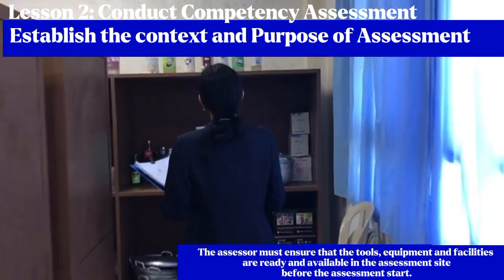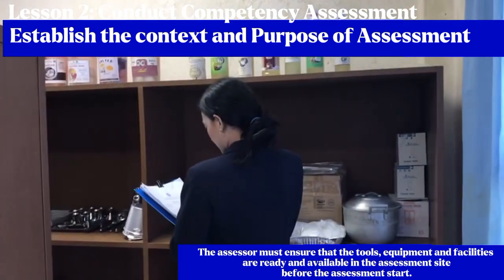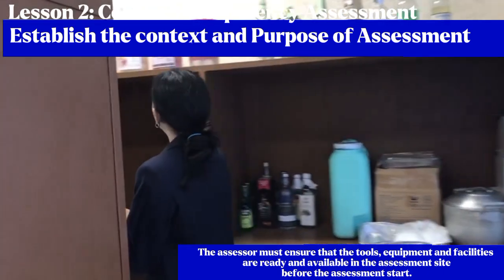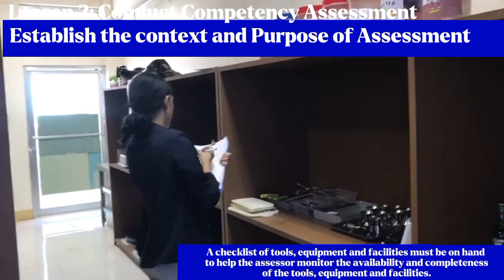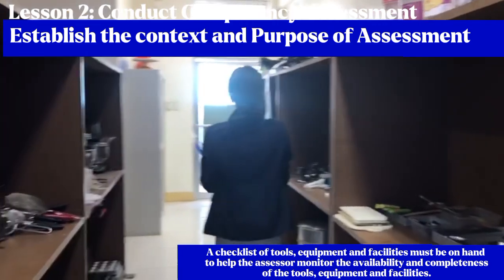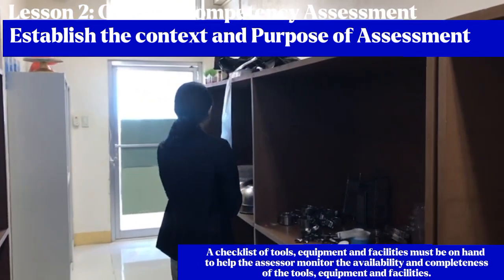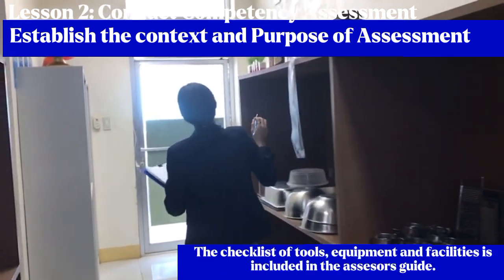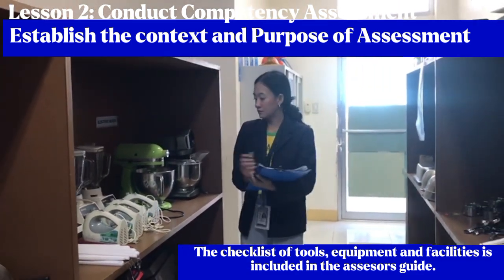Midterm Exam Output: Recorded Demonstration on Preparing the Candidate